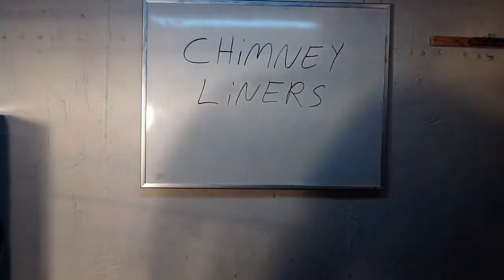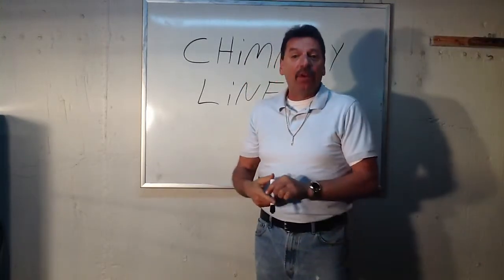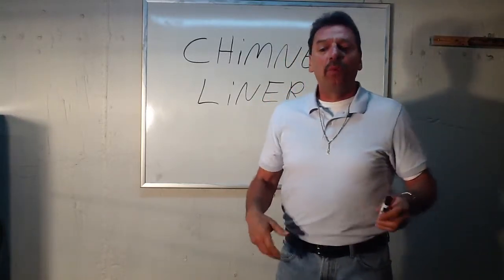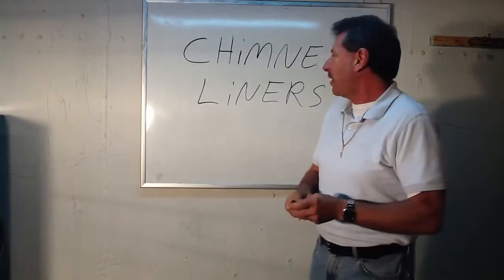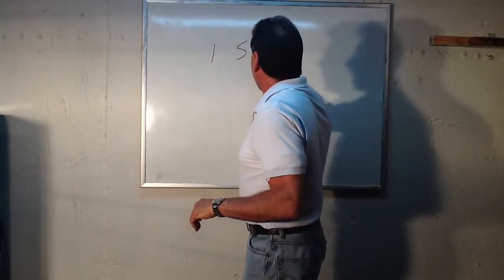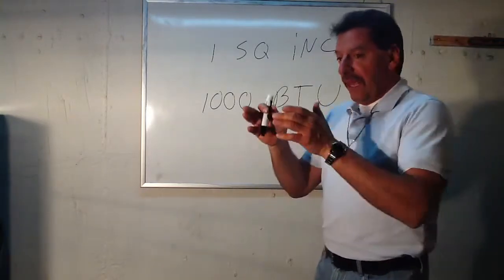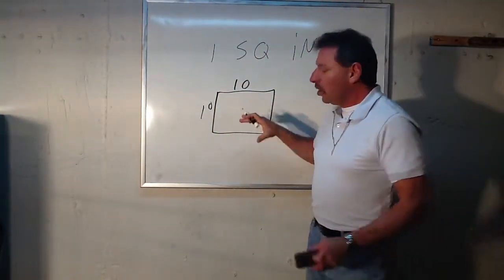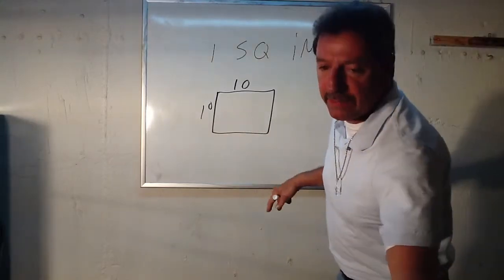Chimney liners, and make up air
Understanding the danger - when your chimney has not yet been lined with a stainless steel liner, also the math for make up air, when you have a confined boiler,   Like these videos? just type in loudepot in any APP store, and for .99 centsyou get a lifetime of fantastic tutorials, updates for free every month..forever, thanks Loudepot!!